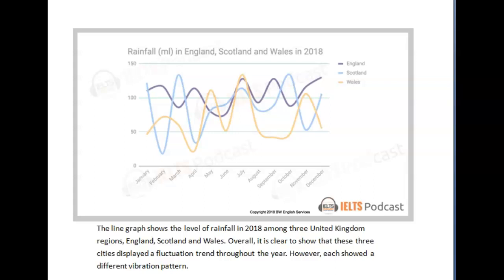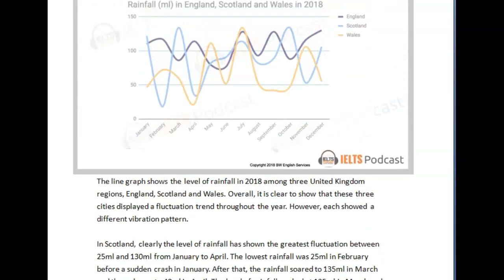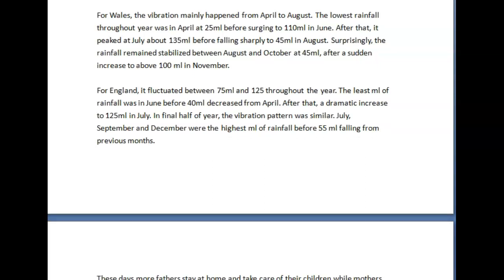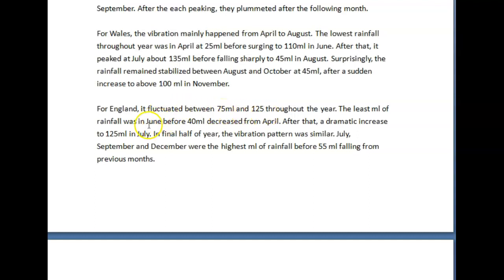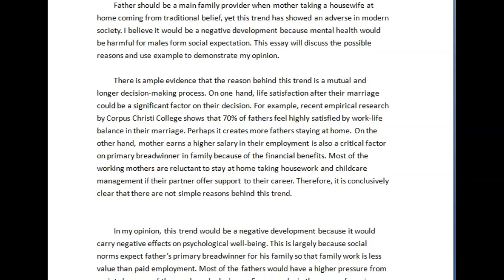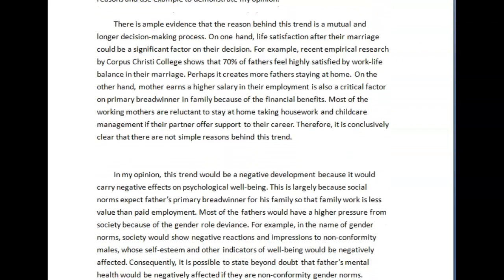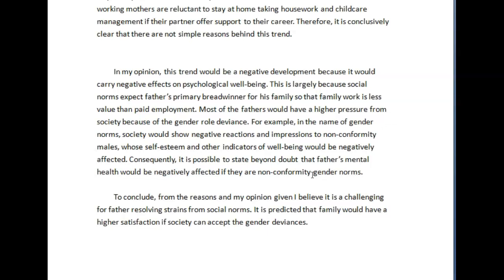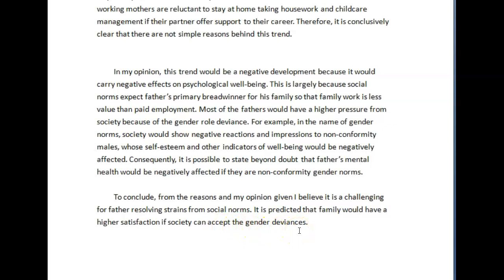IELTS Essay Correction - Chan - nice